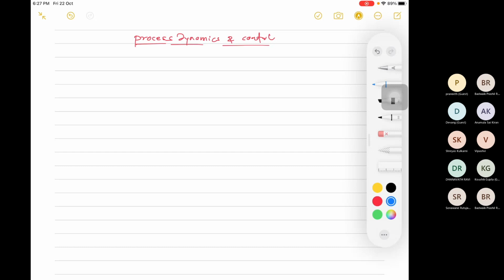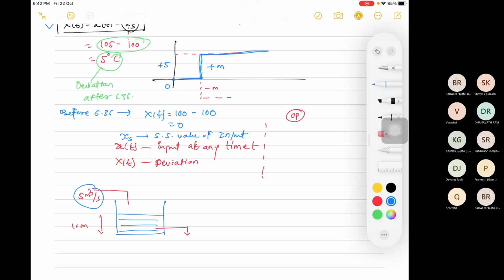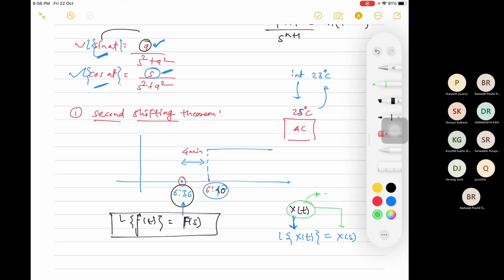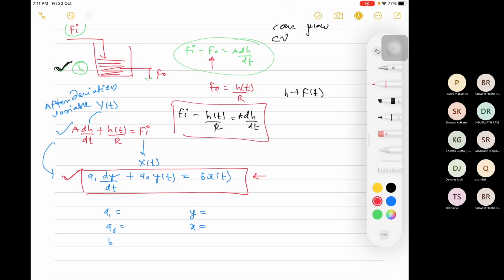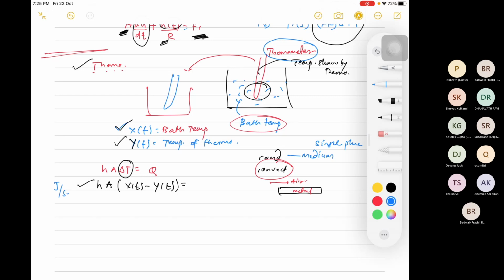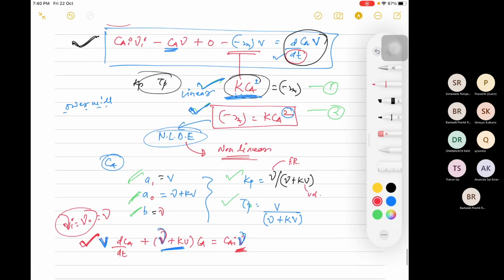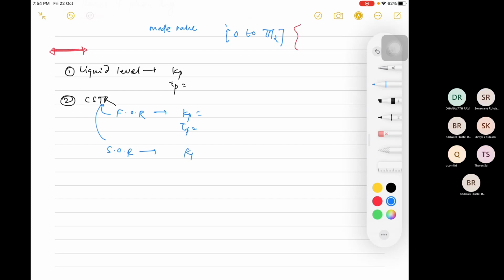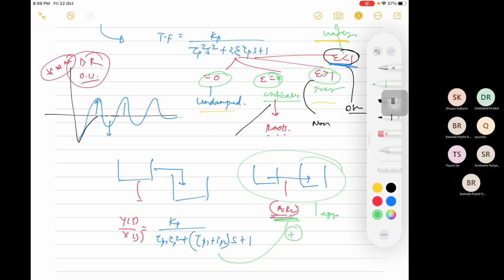Process Dynamics & Control| Lec1/3 Gate| Short Course| Gate Revision| PDC| Prashil Badwaik IITB| PSU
This is lecture 1 of Gate short course on Process Dynamics & Control. The course was offered free of cost to the students of chemical engineering and the uploaded videos are the recordings of classes taken online. These lectures will be helpful for students preparing for Gate chemical engineering. No monetary benefits are associated with these videos.

Author:
Prashil Badwaik (IIT Bombay, VNIT Nagpur)
LinkedIn: (Do check my updated Profile)

Educational Qualification and Work Experience:

👉 B.Tech (Chemical engineering)- VNIT 2016-20
      Class Rank: 4
      CGPA: 8.6/10

👉 Summer Internship
     1. IIT Gandhinagar
     2. Godrej Industries Ltd. (Chemicals) Summer-2018

👉Executive Trainee
     Godrej Industries Ltd, Gujarat
    (Oct 2020 - Present)

Inspired By:
Prof. S. Patwardhan (IIT-Bombay)